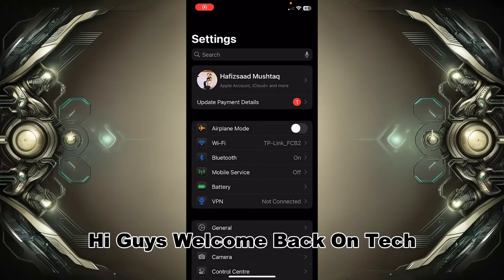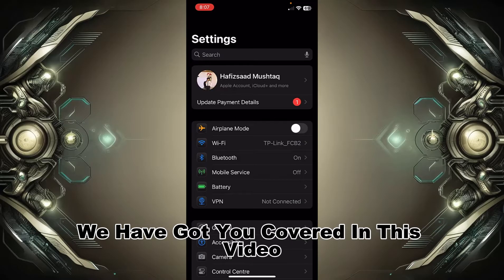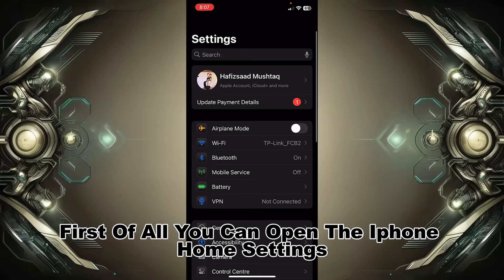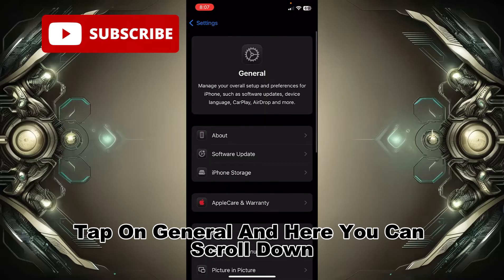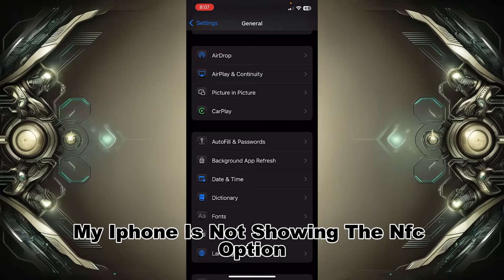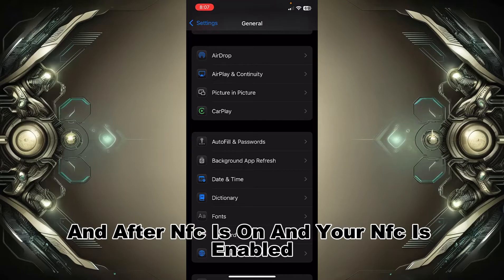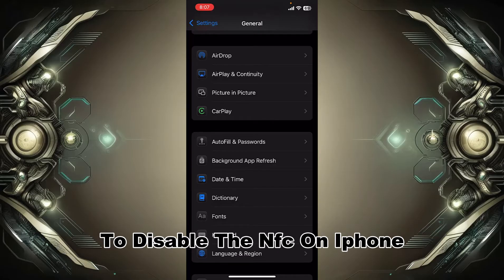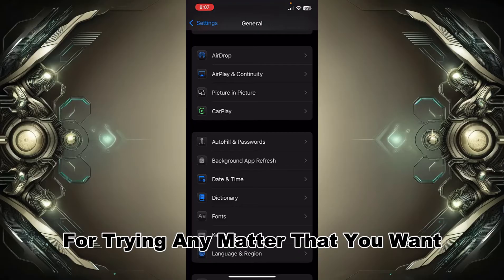How To Turn Off Nfc On Iphone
Welcome to Tech Aid!

In today's video we will learn How To Turn Off Nfc On Iphone. Are you facing issues with your favorite apps or software? You’re in the right place! On this channel, I provide clear, step-by-step solutions to help you solve technical problems, troubleshoot errors, and optimize your apps and software. Whether it's installation issues, compatibility problems, or performance tweaks, I break down complex tech concepts into easy-to-follow guides.